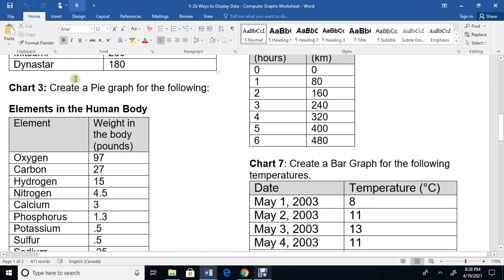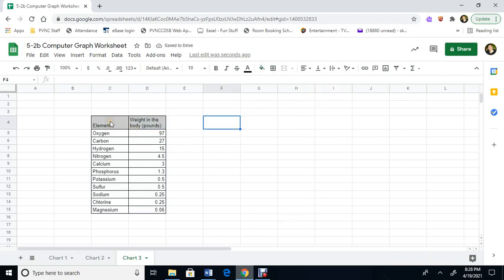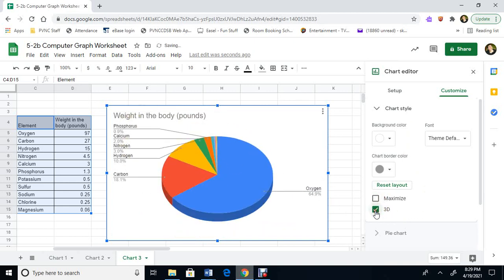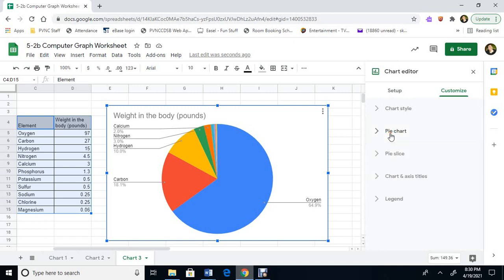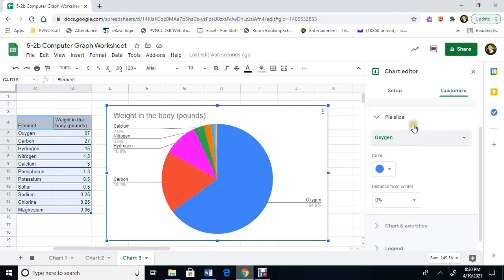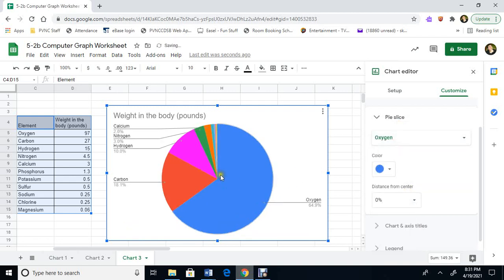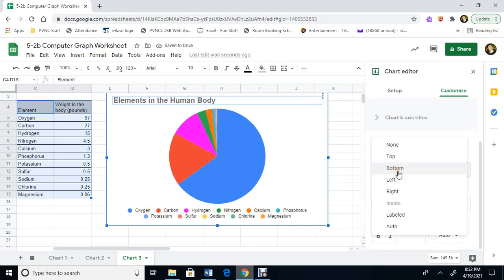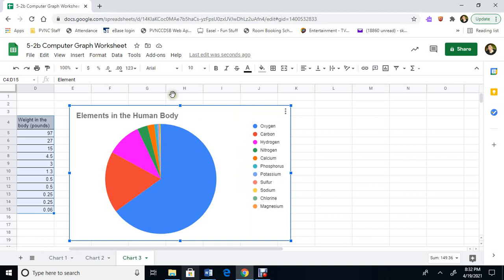5 2b Chart 3 Pie Graph